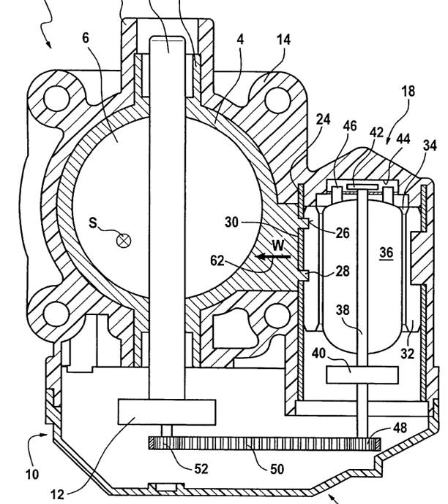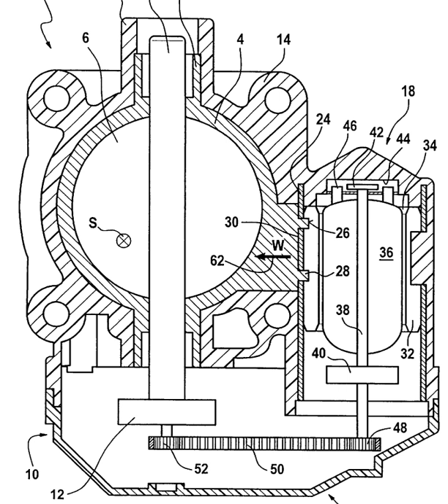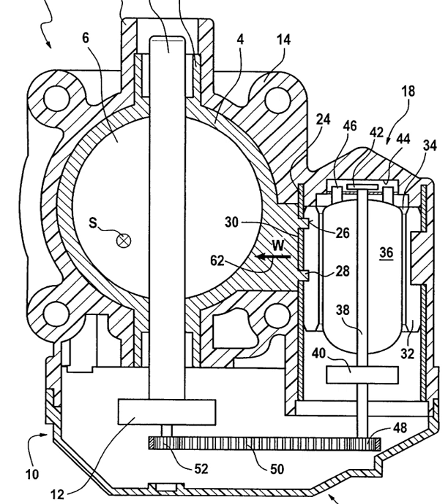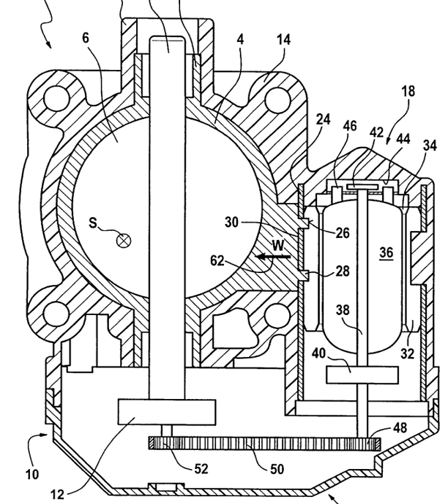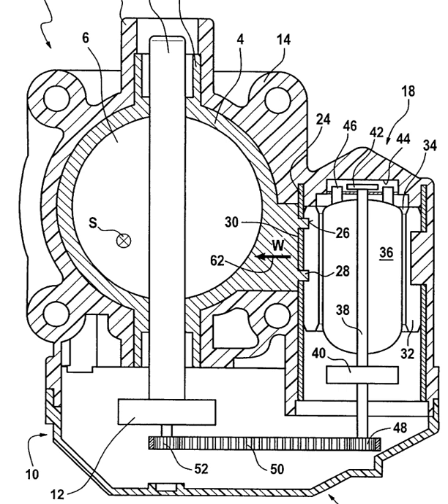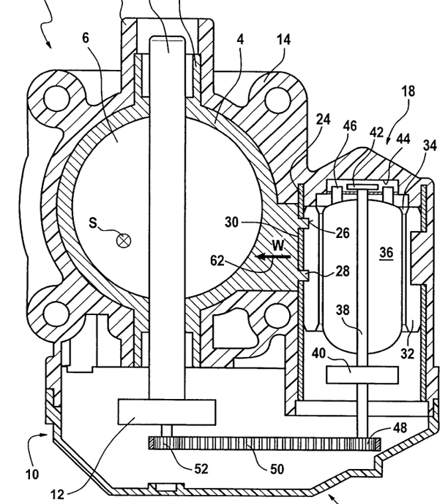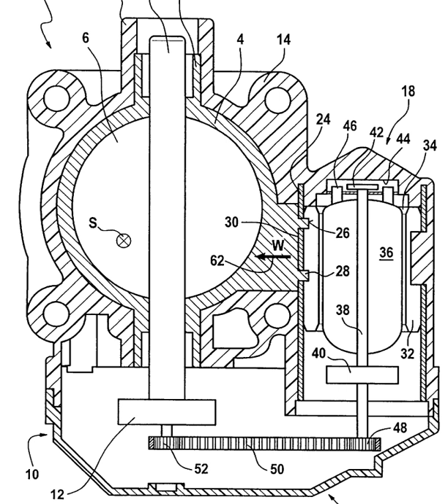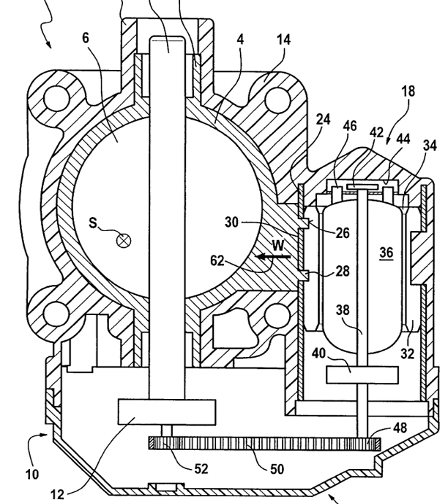Electronic throttle control | Wikipedia audio article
00:02:42 Failure modes

- Socrates

SUMMARY
Electronic throttle control (ETC) is an automobile technology which electronically "connects" the accelerator pedal to the throttle, replacing a mechanical linkage.  A typical ETC system consists of three major components: (i) an accelerator pedal module (ideally with two or more independent sensors), (ii) a throttle valve that can be opened and closed by an electric motor (sometimes referred to as an electric or electronic throttle body (ETB)), and (iii) a powertrain or engine control module (PCM or ECM). The ECM is a type of electronic control unit (ECU), which is an embedded system that employs software to determine the required throttle position by calculations from data measured by other sensors, including the accelerator pedal position sensors, engine speed sensor, vehicle speed sensor, and cruise control switches.  The electric motor is then used to open the throttle valve to the desired angle via a closed-loop control algorithm within the ECM. The throttle valve is a part of the throttle body and is located between the air cleaner and intake manifold.
The benefits of electronic throttle control are largely unnoticed by most drivers because the aim is to make the vehicle power-train characteristics seamlessly consistent irrespective of prevailing conditions, such as engine temperature, altitude, and accessory loads.  Electronic throttle control is also working 'behind the scenes' to dramatically improve the ease with which the driver can execute gear changes and deal with the dramatic torque changes associated with rapid accelerations and decelerations.
Electronic throttle control facilitates the integration of features such as cruise control, traction control, stability control, and precrash systems and others that require torque management, since the throttle can be moved irrespective of the position of the driver's accelerator pedal.  ETC provides some benefit in areas such as air-fuel ratio control, exhaust emissions and fuel consumption reduction, and also works in concert with other technologies such as gasoline direct injection.
A criticism of the very early ETC implementations was that they were "overruling" driver decisions. Nowadays, the vast majority of drivers have no idea how much intervention is happening. Much of the engineering involved with drive-by-wire technologies including ETC deals with failure and fault management.  Many ETC systems have redundant pedal and throttle position sensors and controller redundancy, even as complex as independent microprocessors with independently written software within a control module whose calculations are compared to check for possible errors and faults.